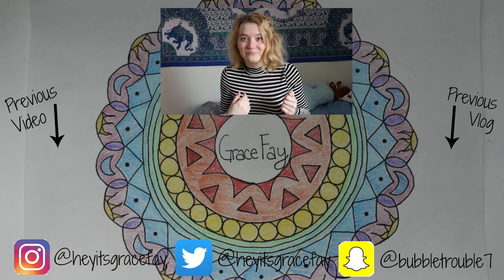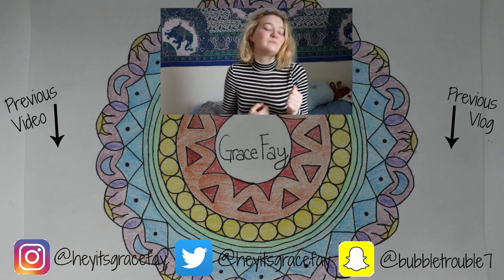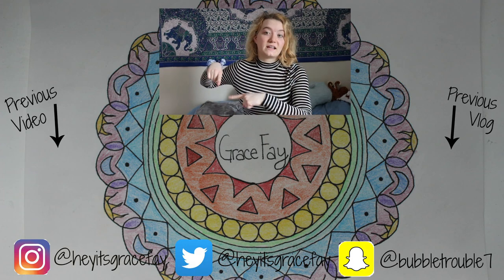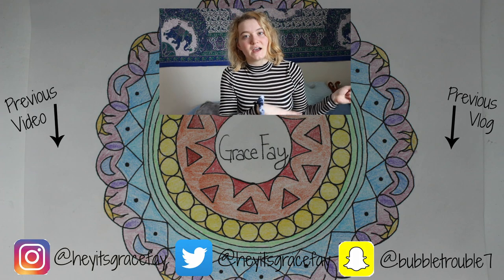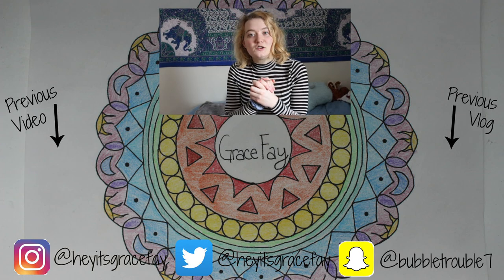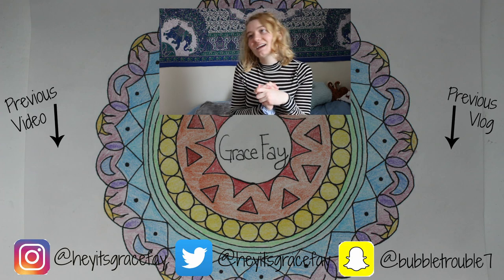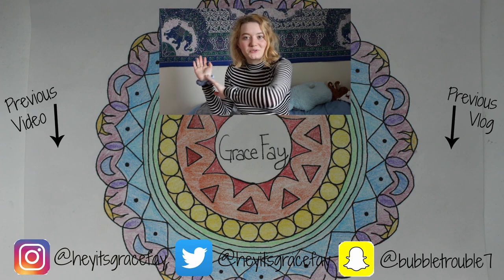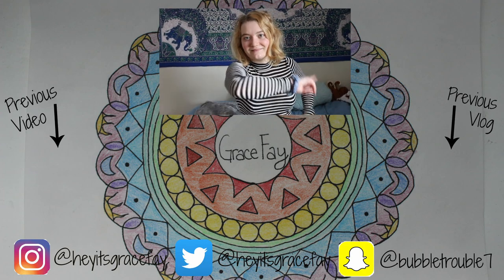How to Declutter Your Life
Hi guys! Sorry it's been so long since I last uploaded! Hope you enjoy this video!
My Depop: @heyitsgracefay

About Me:
Name: Grace
Age: 20
Camera: Canon Rebel EOS T6i
Editor: Final Cut Pro X
Upload Schedule: Mondays and Fridays